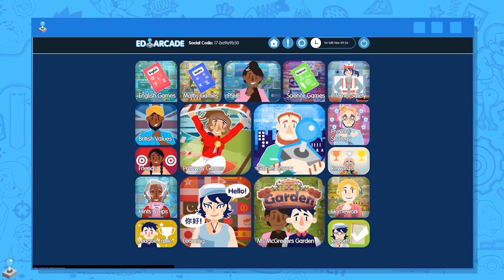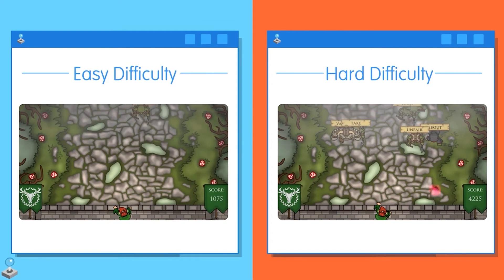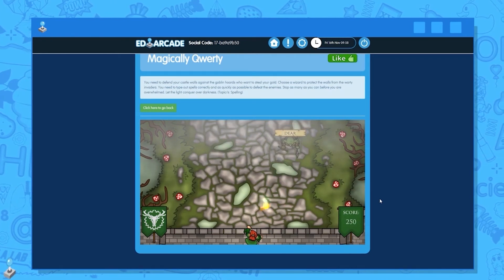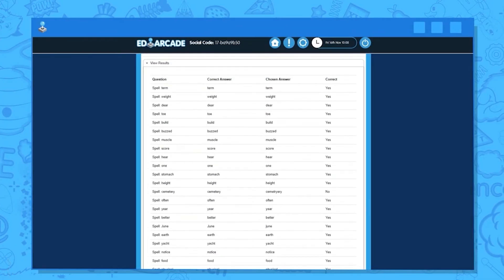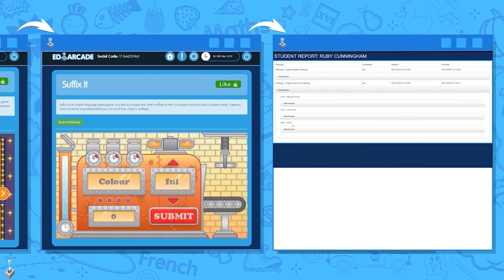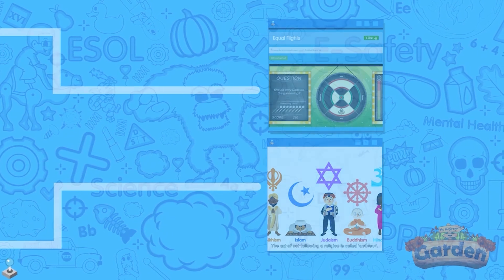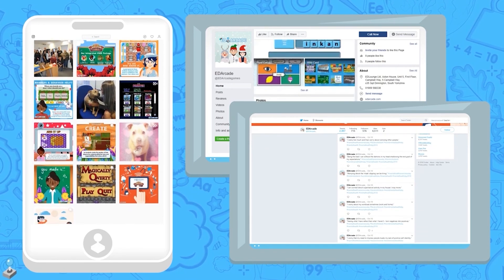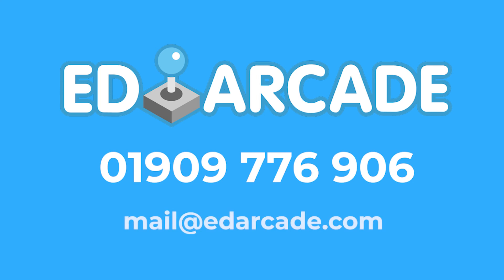EDArcade Online Demo